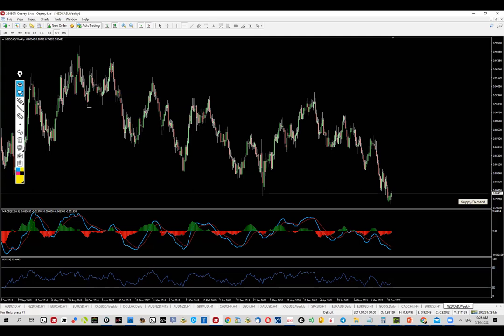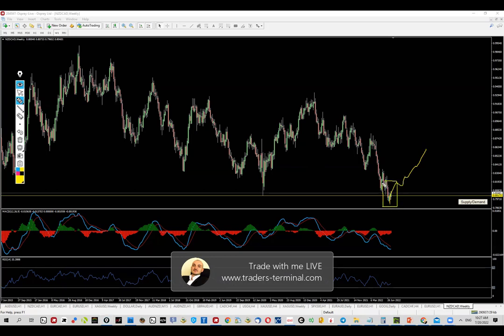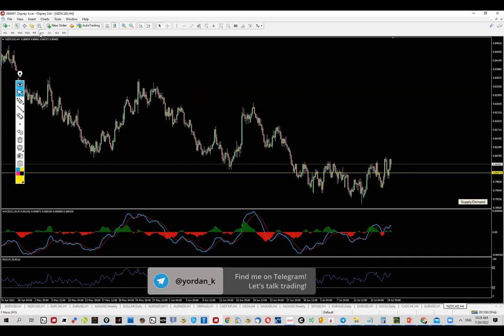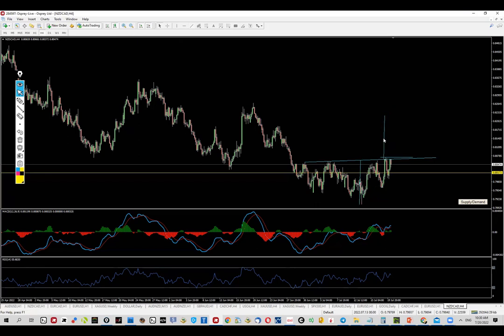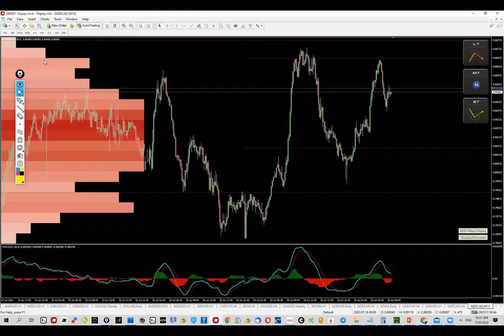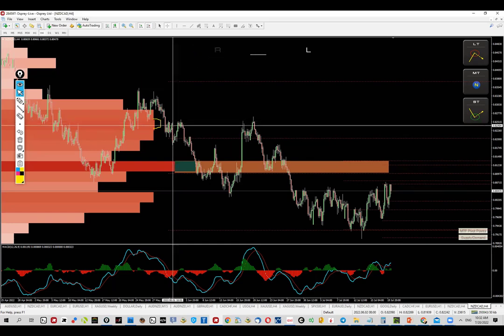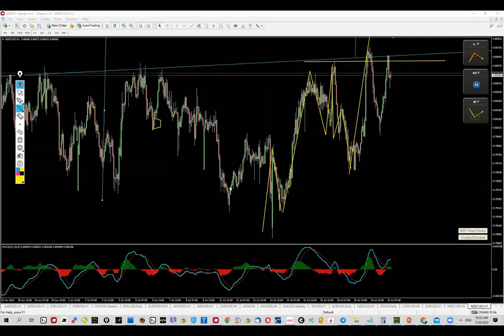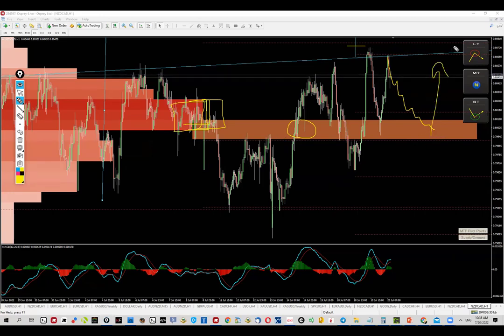NZDCAD - Discretionary Analysis - Bullish Plan - EW / H&S / Platform X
👉 Platform X Software  + Web Scanner - spotlight.traders-terminal.com

I'm a discretionary trader and algo developer. My trading method includes:
* supply/demand zones
* volume analysis
* pivot points
* market structures
* correlations

Yes, it took time to master each technique to a degree that makes money consistently but it was worth it. If you relate to my method, check out You can see all premium trading ideas on our webpage. Any trading idea shared is publicly available once it becomes "Not Active".